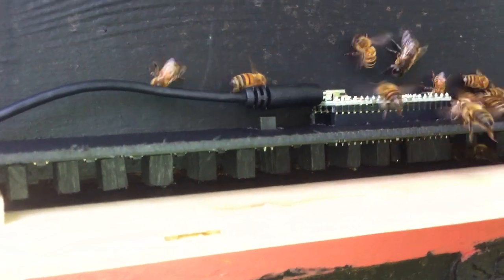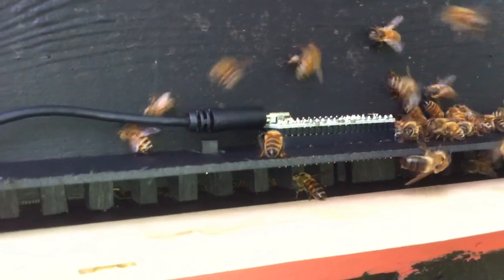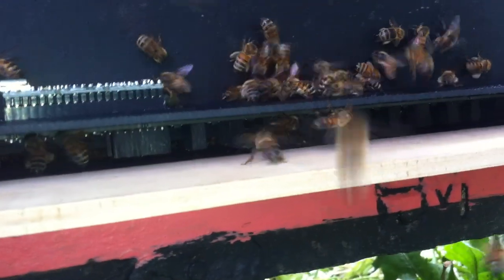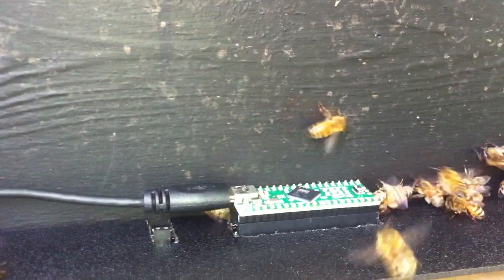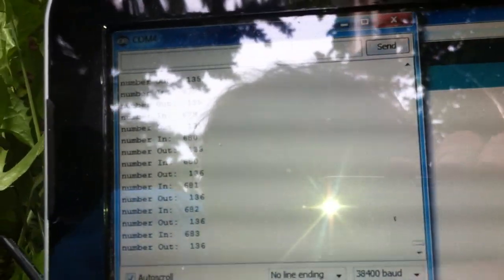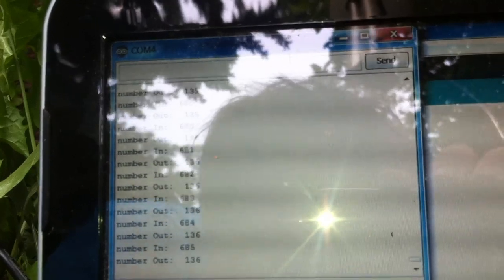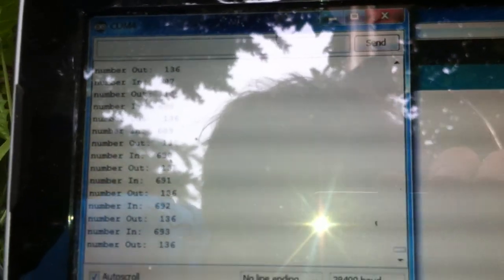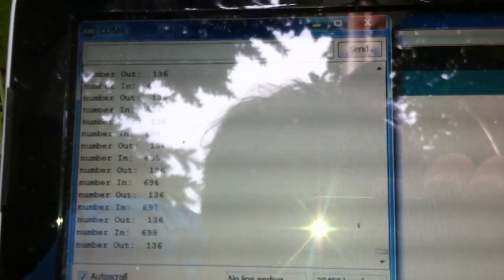honey bee counter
Honey Bee Counter. art project to be released at World Maker Faire 2012 NEW YORK
skidmore productions, hydronics labs, Portland Backyard Bees, and all good things..